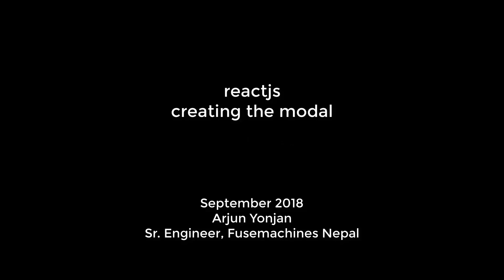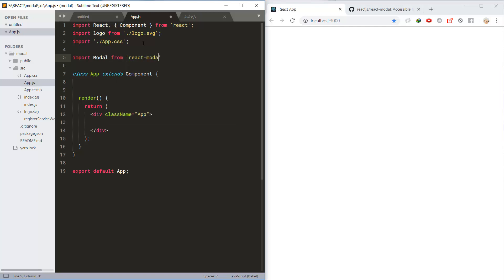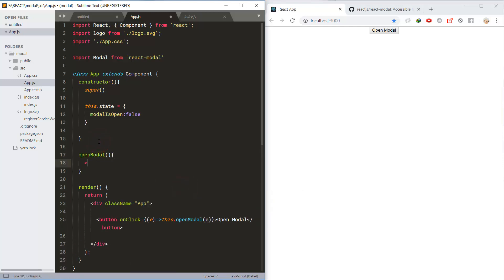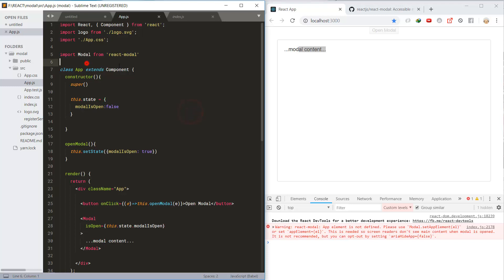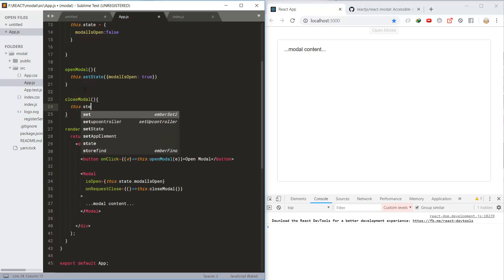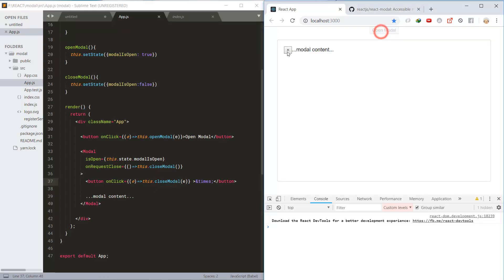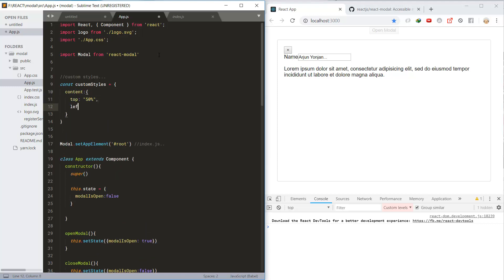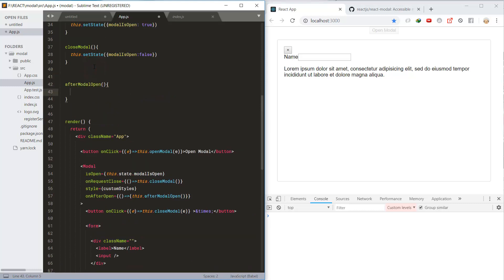ReactJS 2018 - Creating Modal - Fusemachines Nepal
react-modal package and its settings..

Arjun Yonjan
Sr. Engineer, Fusemachines Nepal